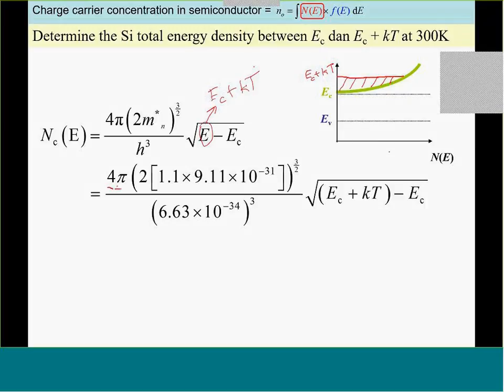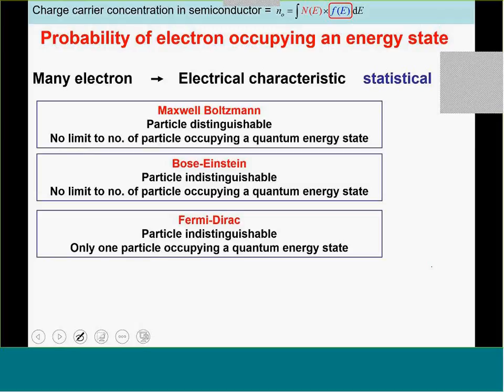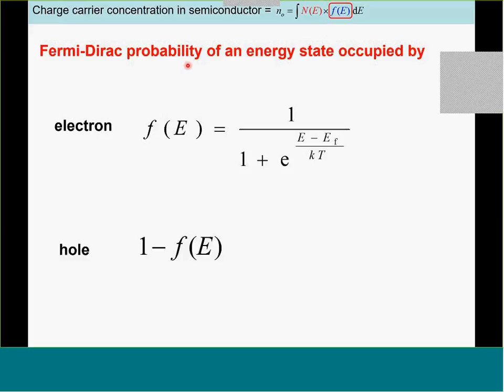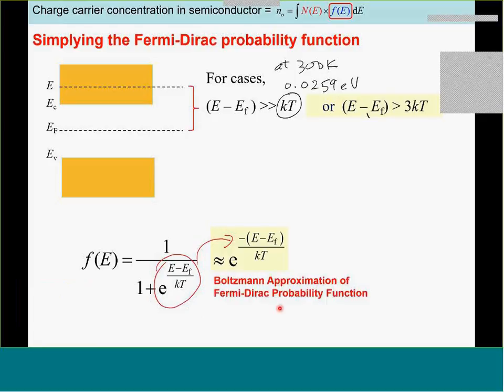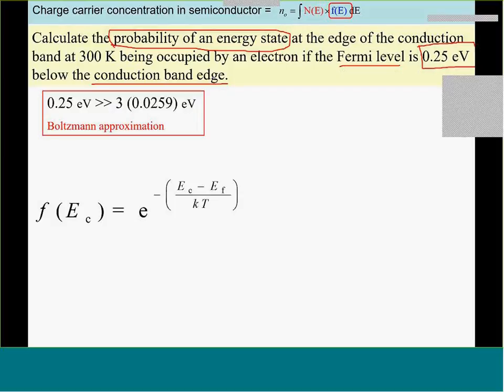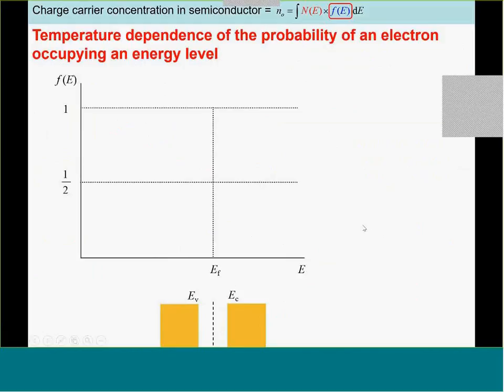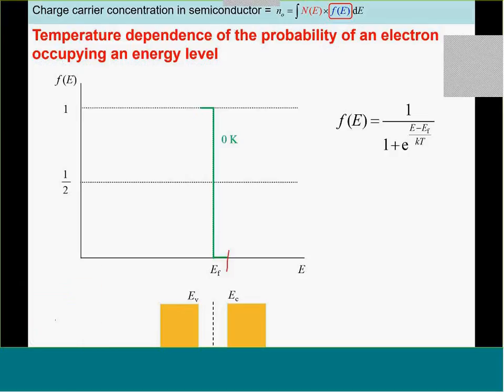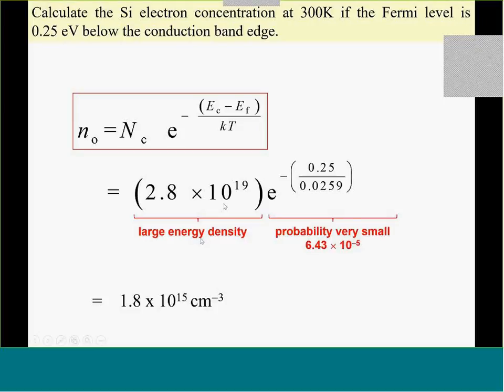JIF 418 Webex 2b 2016